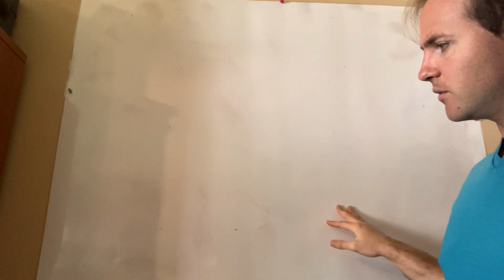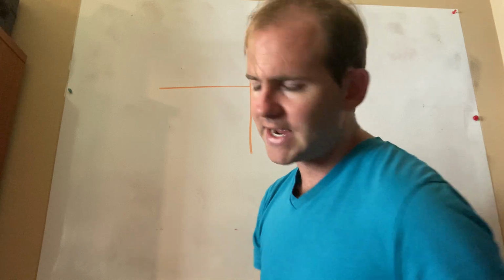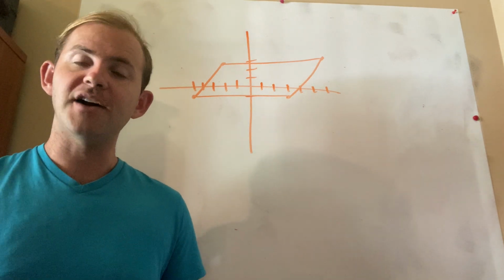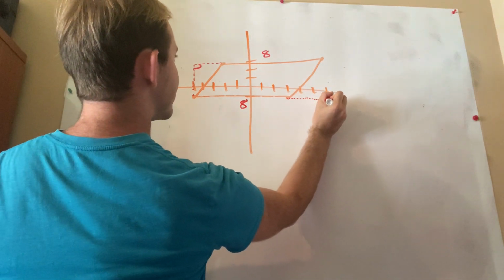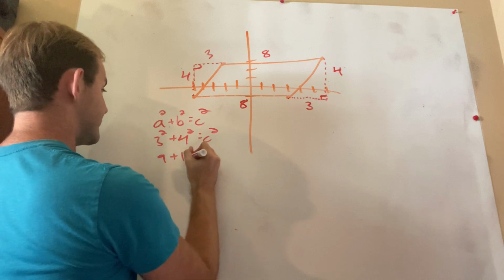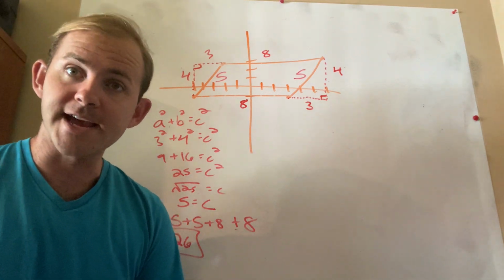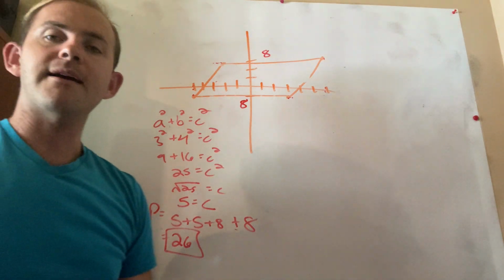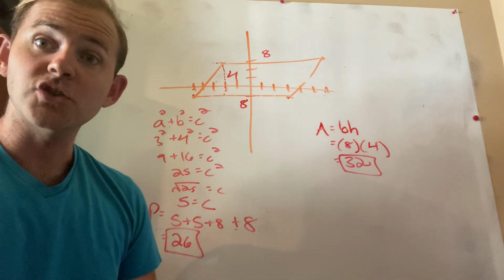Additional Topic Area and Perimeter of Composite Shapes Example #3